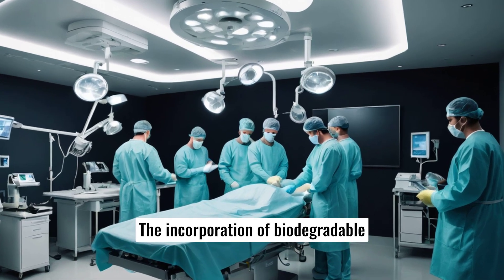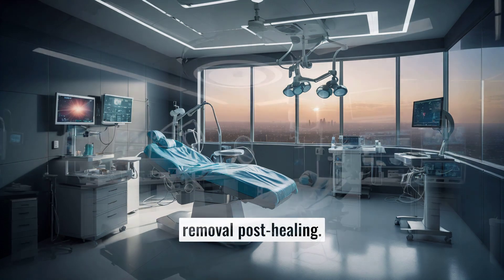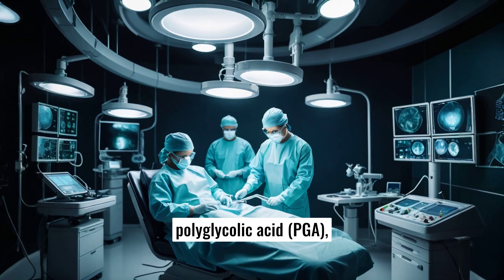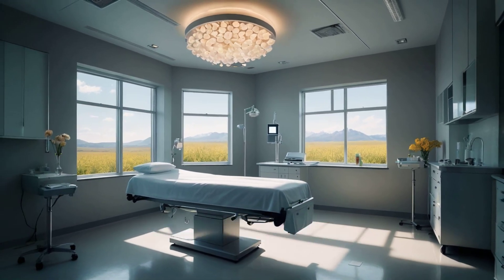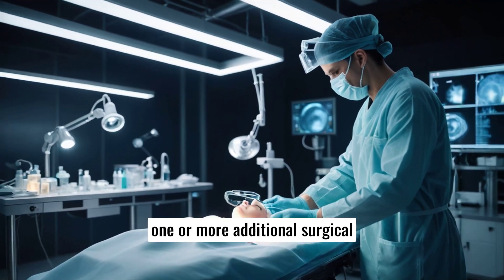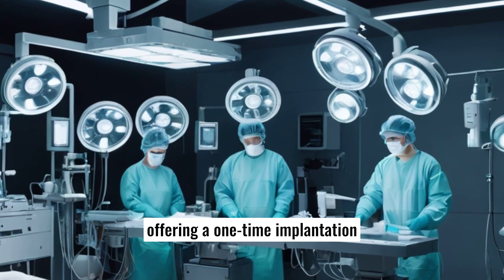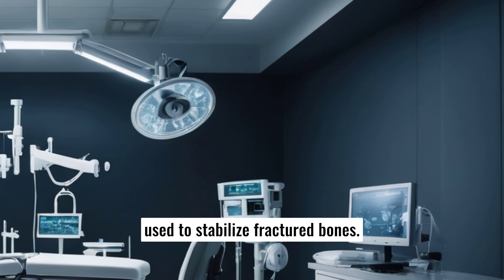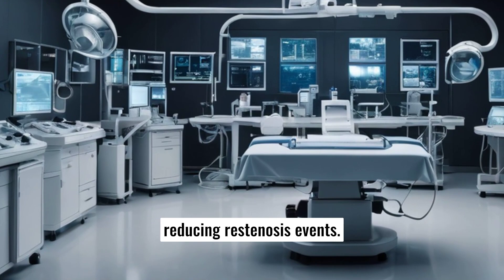The Future is Biodegradable: New Implants Revolutionize Surgery!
Join No1Doctor to explore the remarkable advancements in biodegradable implants revolutionizing surgery! We'll delve into the science behind these innovative materials designed to naturally dissolve within the body, eliminating the need for second surgeries and reducing complications. This video is a must-watch for medical professionals and students interested in the latest surgical breakthroughs.